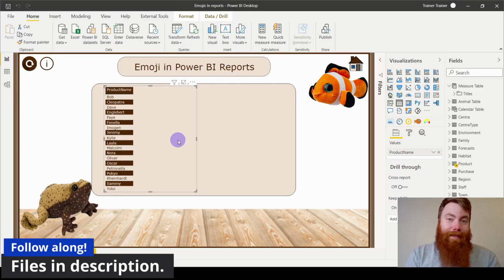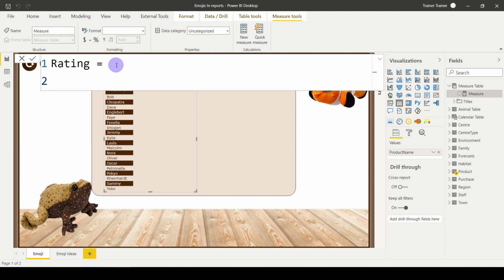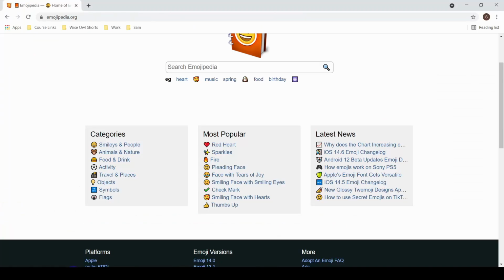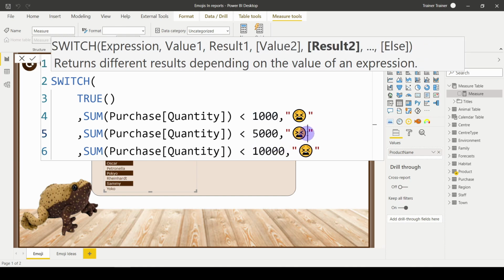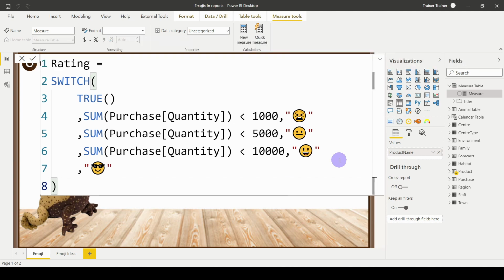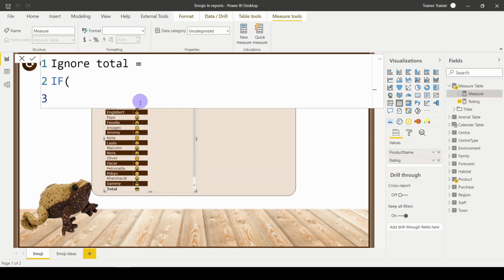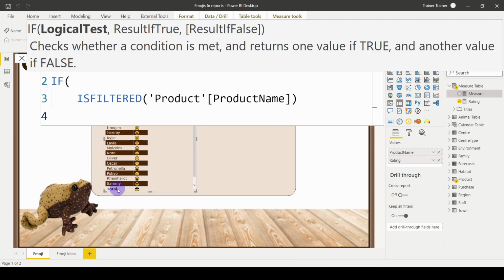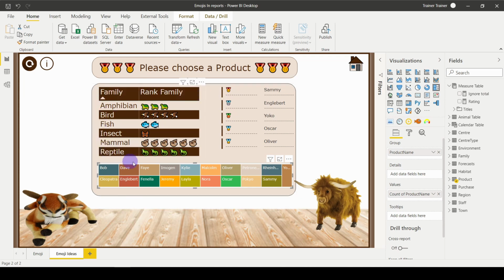Power BI: Spice up your reports with this!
Conditional formatting gives the option of icons based on data but is a little lacking. Wouldn't it be great to have your own face?

Maybe not but a greater variety would be welcome. In this video we show you how to use Emoji in your Power BI reports.